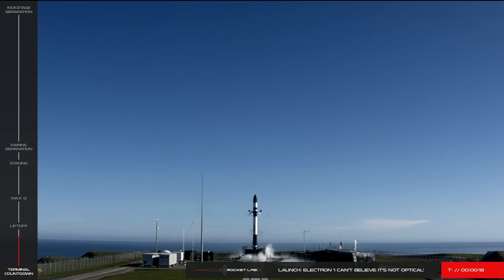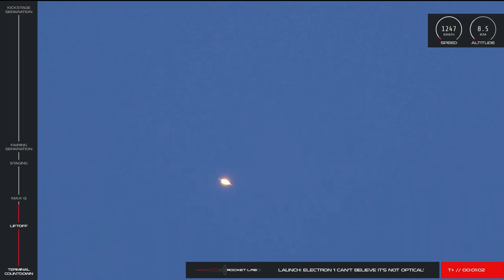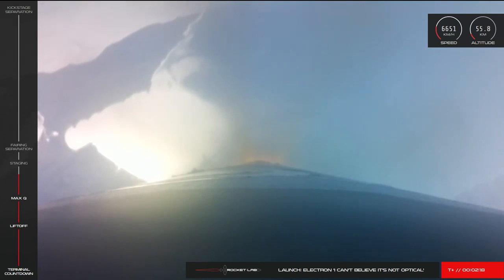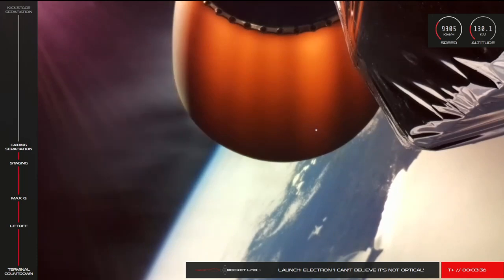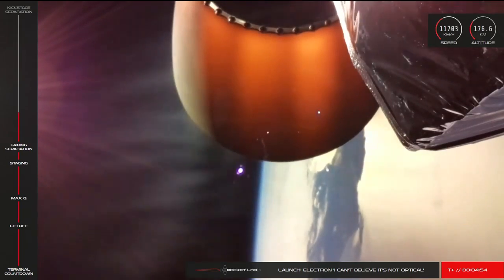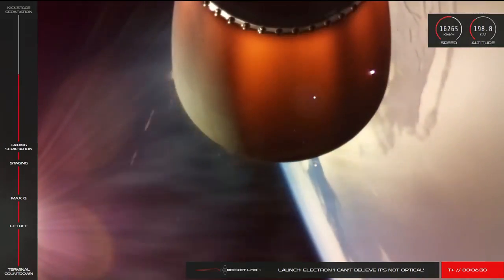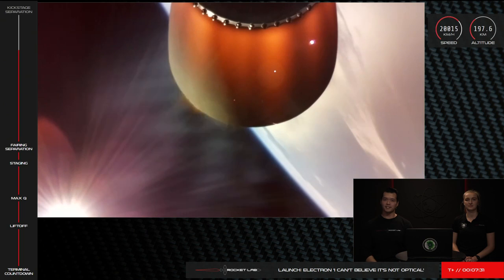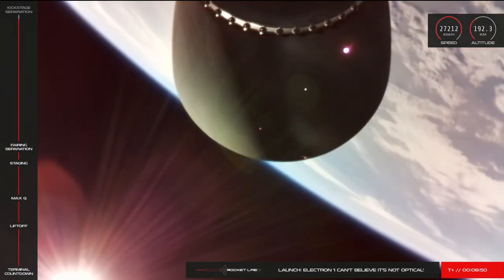Rocket Lab launches Earth-watching satellite in return to flight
Rocket Lab's Electron rocket launched the Sequoia Earth-watching satellite from Launch Complex 1 at Mahia Peninsula, New Zealand on Aug. 30, 2020. It was the first launch for the private spaceflight company since their July 4 launch failure. [Full Story]